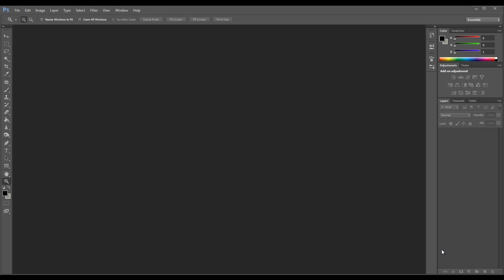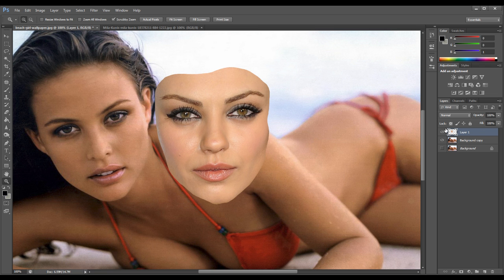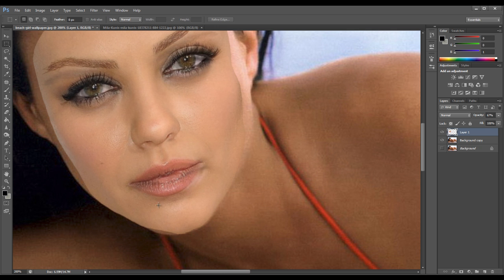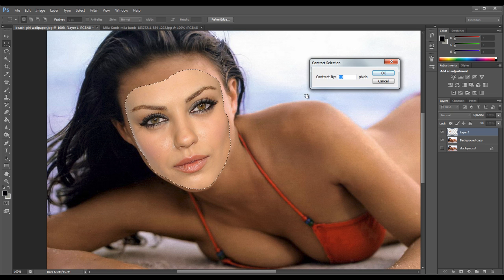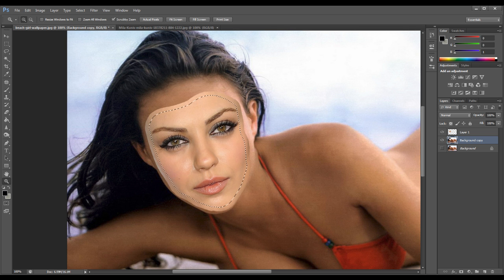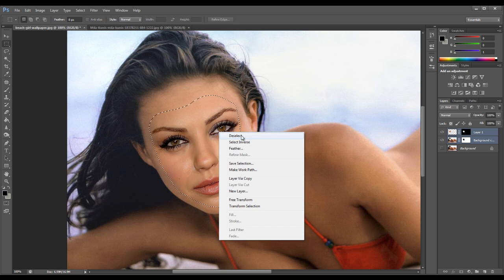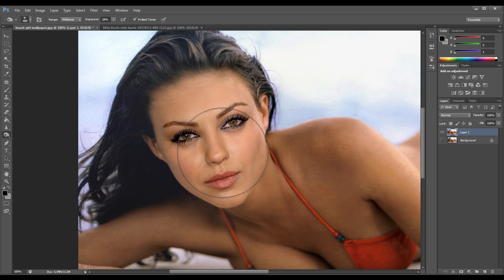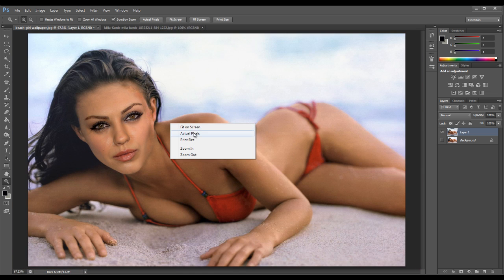How to Make a Celebrity Fake : Tutorial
My Tutorial on how to make a Celebrity Fake using Photoshop CS6 (Works on others)

Sorry if you hear any audio popping, I'm using the Microphone on my Logitech Sphere Webcam to record the Audio.